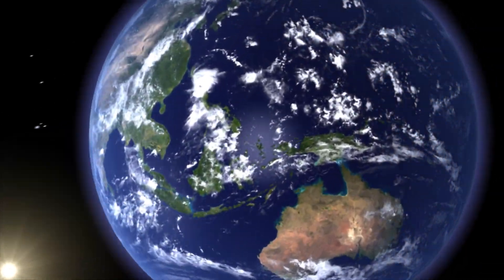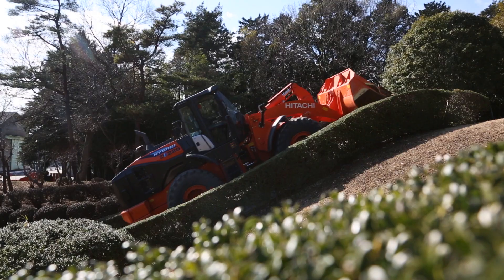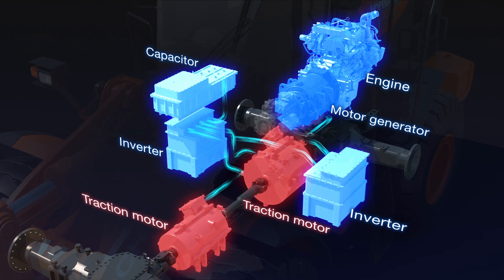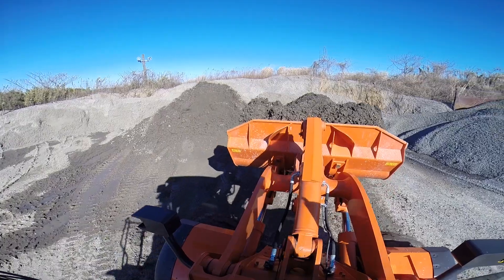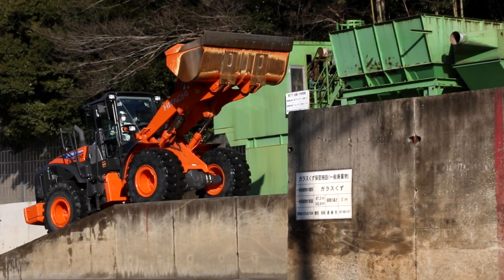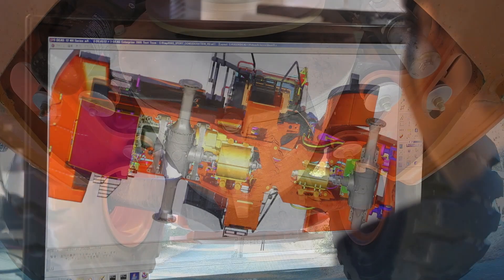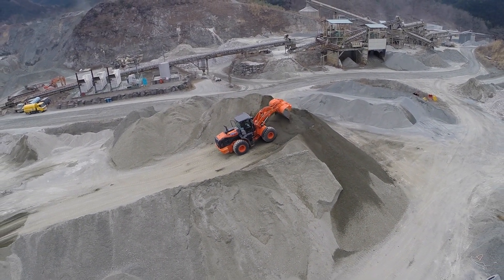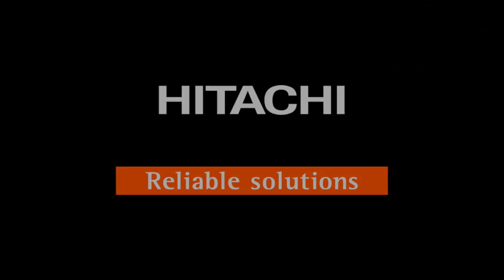Hitachi ZW220HYB-5 hybrid wheel loader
Hitachi presents its first mass-produced hybrid wheel loader! The ZW220HYB-5 offers 26% reduced fuel consumption when compared to the conventional ZW220 model.